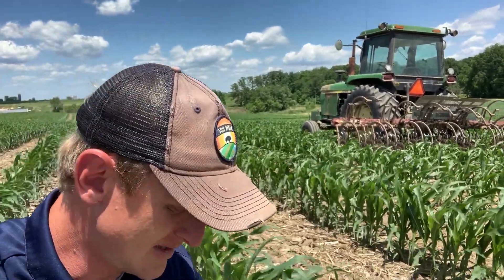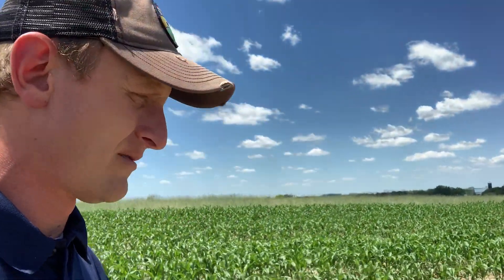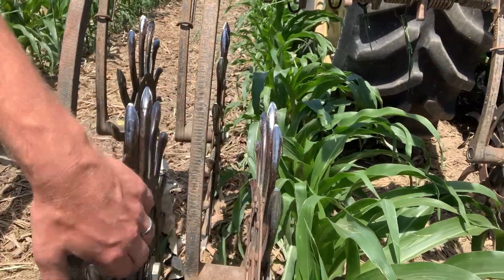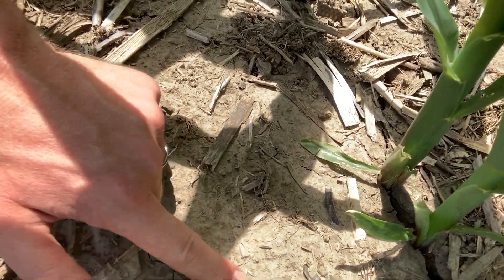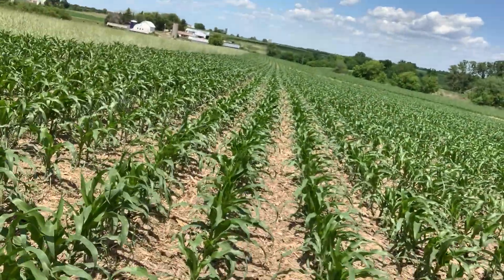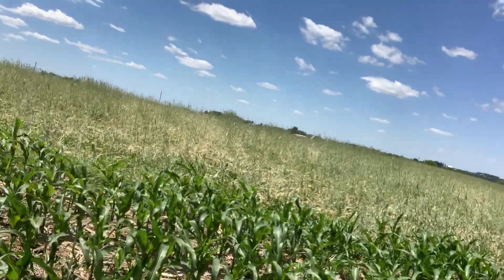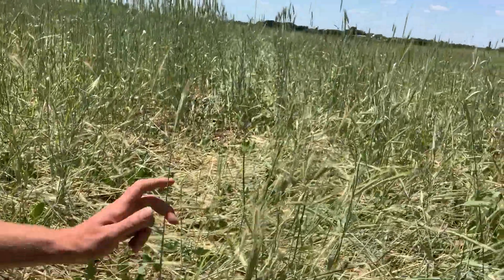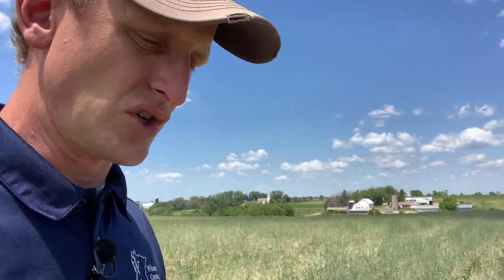Interseeding 60's w/ a Rotary Hoe....Vid #2 ☘️ 🌽 🌾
Join us for part 2, where we take a first hand look at incorporating interseeded cover crops with a modified rotary hoe. A rotary hoe is being used to lightly incorporate the small seeds and place old crop residue on top of the seeds in an effort to assist germination.

Video 1 showcased Sheldon Luehman spinning on a cover crop seed into 60" and 30" corn using a Kuhn MDS 20.2.   We discuss the seed mix, stage of corn and part of the why behind interseeding covers into short corn.

Interseeding Cover Crops into 60 Inch Corn - Vid #1

This field is actually part of our cover crop tour happening here in SE Minnesota. More details at our Winona SWCD facebook page or website. We also give a shout out to all of our cover crop tour hosts and take a first hand look at an adjoining NT soybean field where the rye hasnt been terminated yet.

For additional videos on interseeding cover crops into 60" corn, the benefits, and the results check out these.

For more of our videos on the soil health principles, cover crops, healthy nutrient dense foods, grazing, profitability, healthy people, and regenerative agriculture check out.

Lance Klessig - Regenerative Ag Advocate